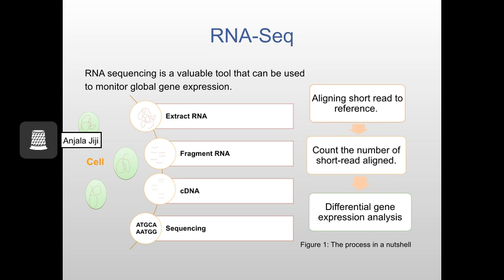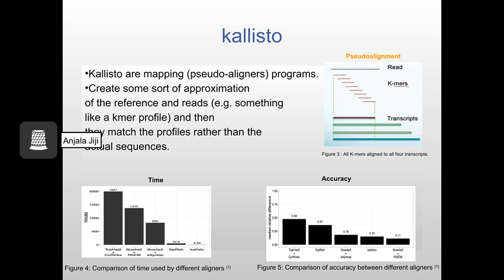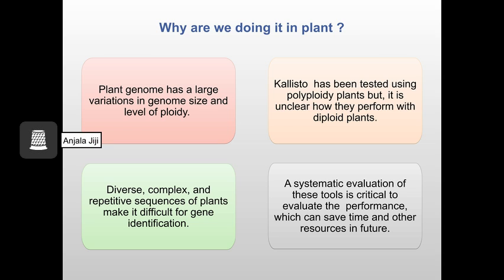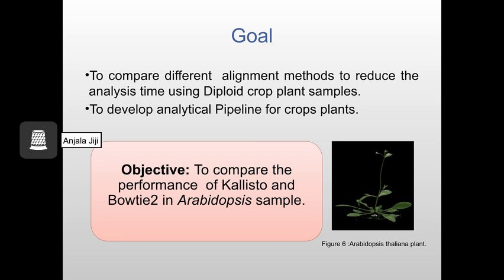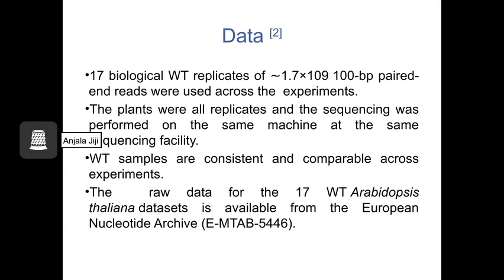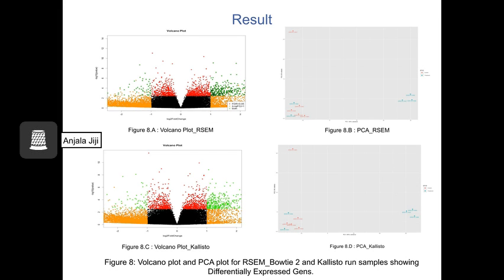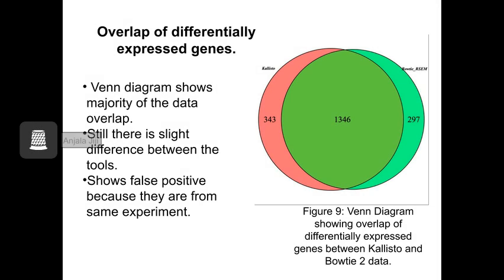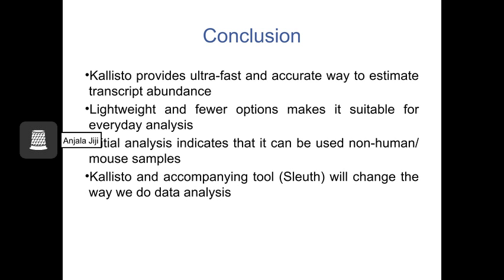Jiji_Anjala; Assessing the performance of light weight aligner for plant transcriptomes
Assessing the performance of light weight aligner for plant transcriptomes; Presented by Anjala Jiji in Create@AState 2020 Virtual Symposium for Student Research & Creativity;  Dr. Asela Wijeratne, mentor